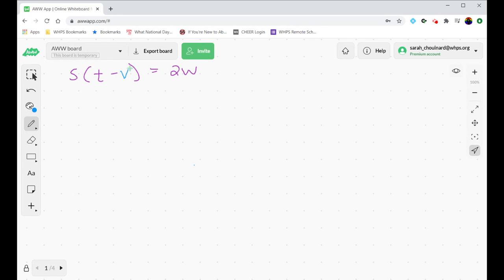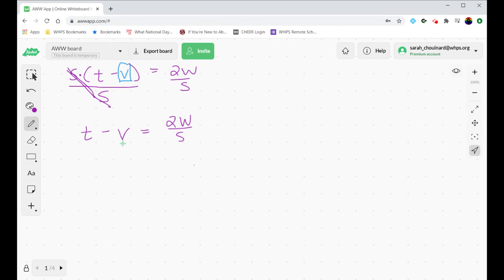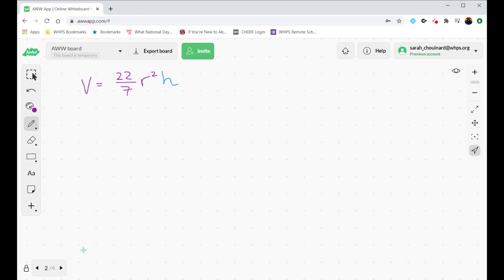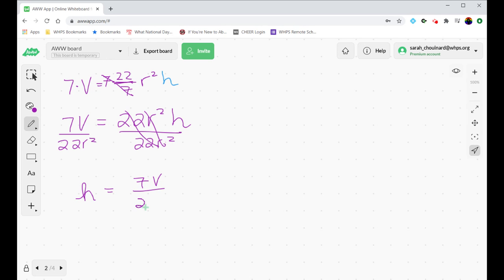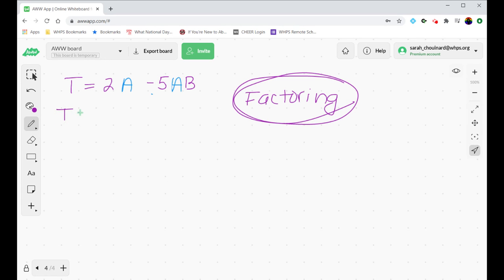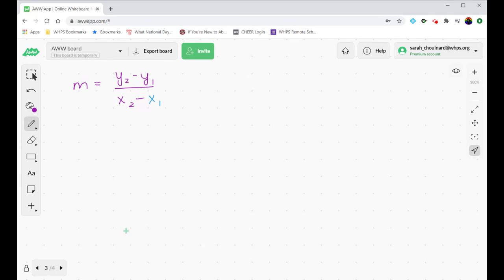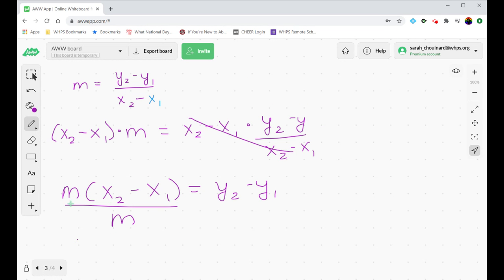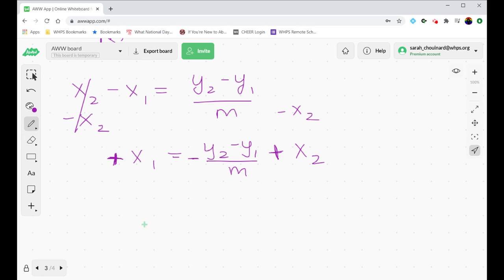1.2D Literal Equations Examples